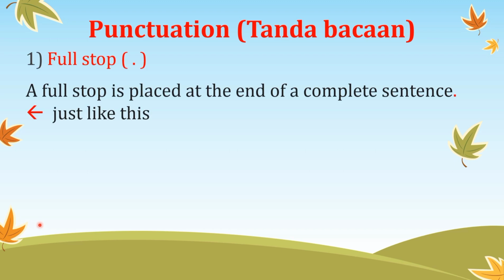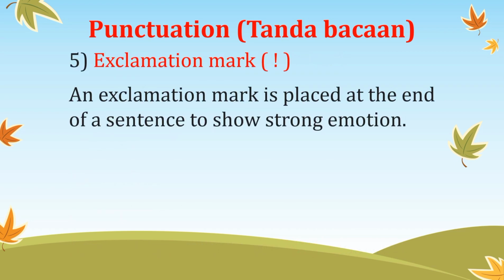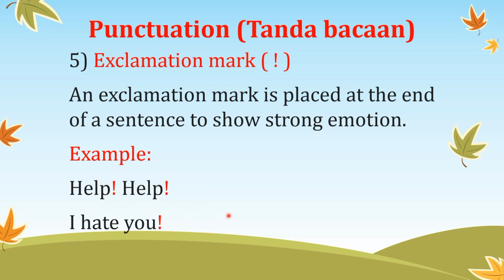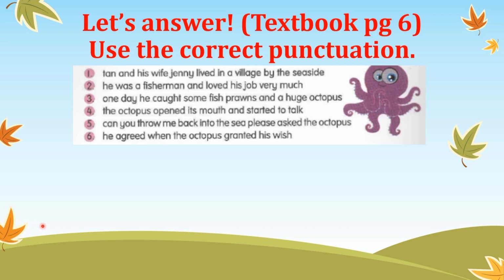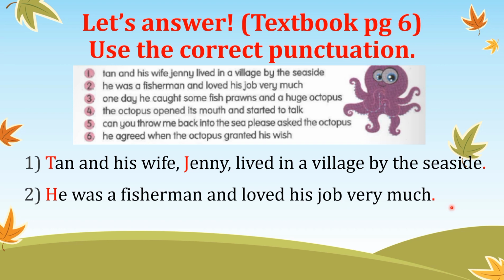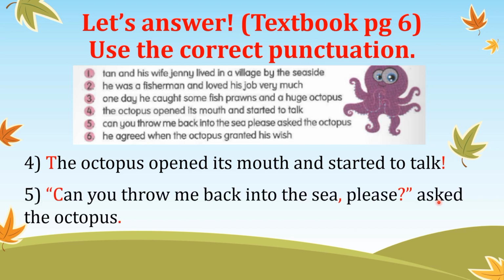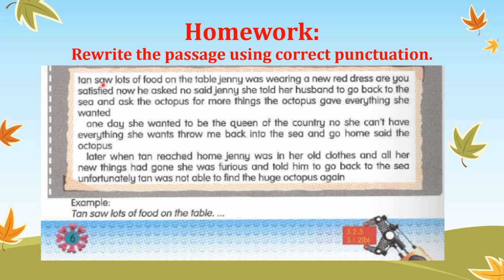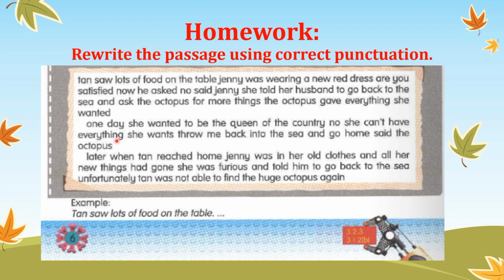English Year 6 : Unit 1 - Punctuation : Page 6 PKP PdPR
Punctuation, English Year 6- Unit 1